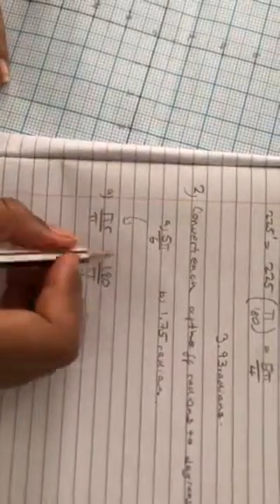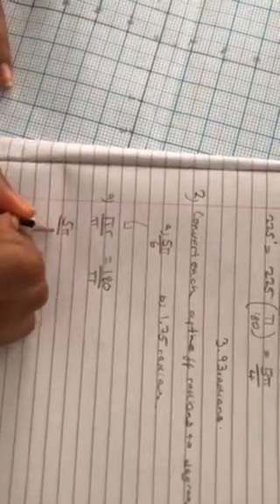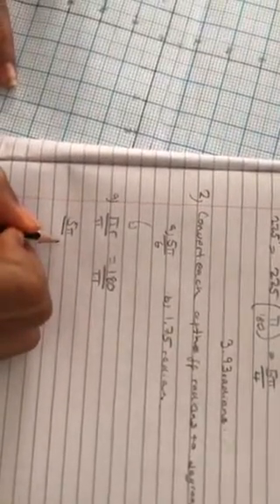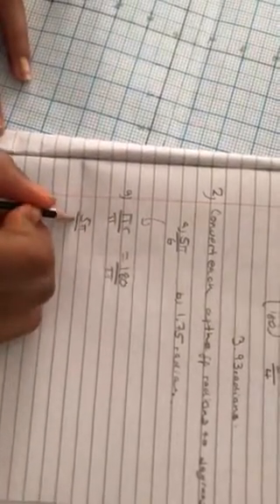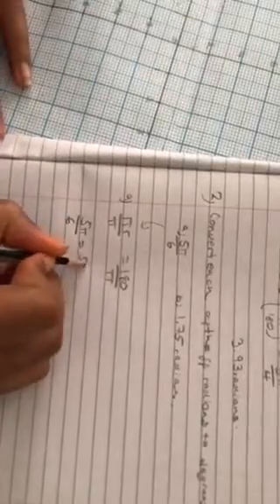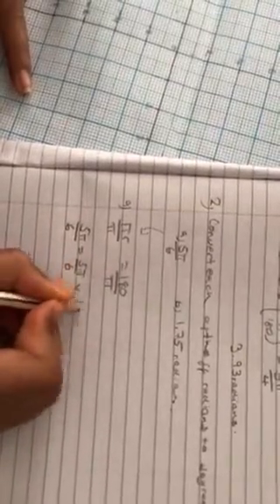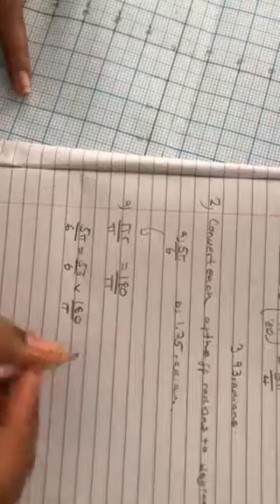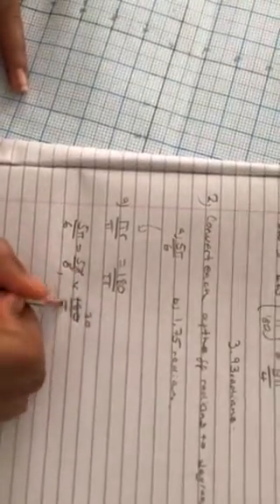Functions Chapter 6